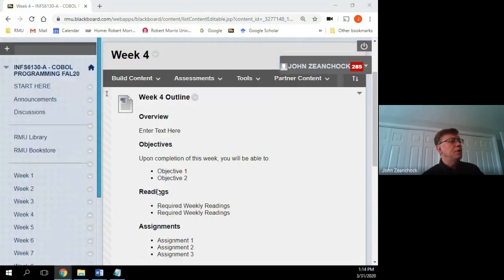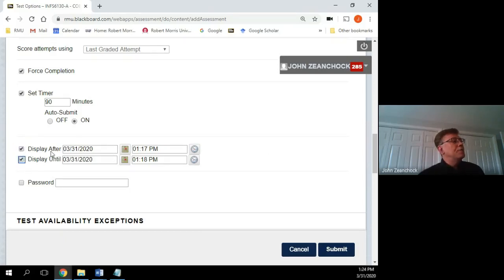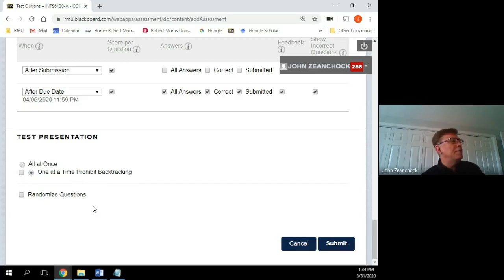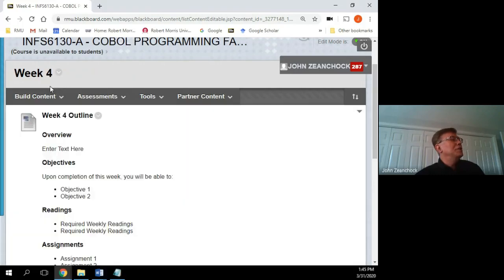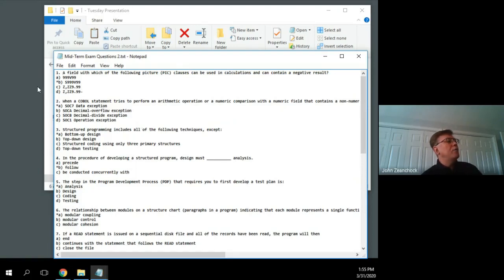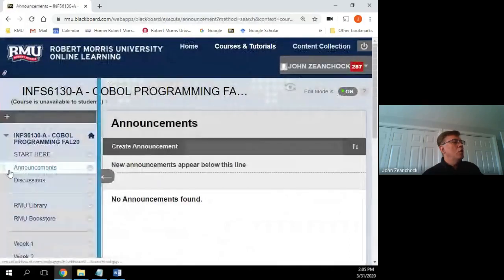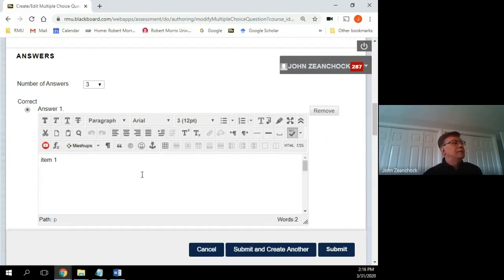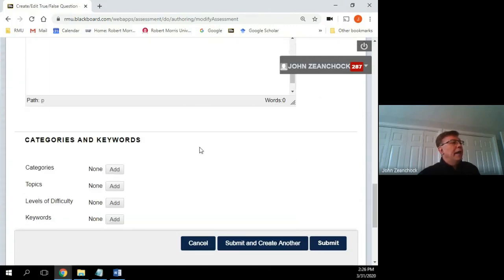Blackboard Test Development Made Easy John Zeanchock and Gavin Buxton 2020 03 31 at 10 11 GMT 7